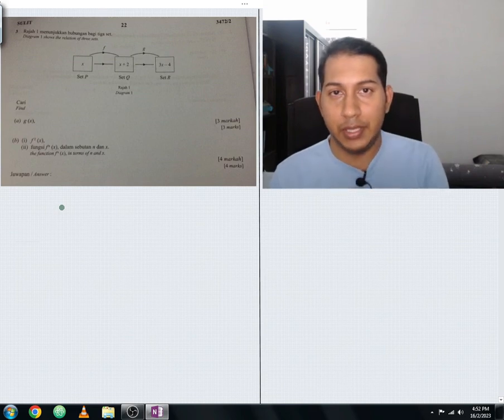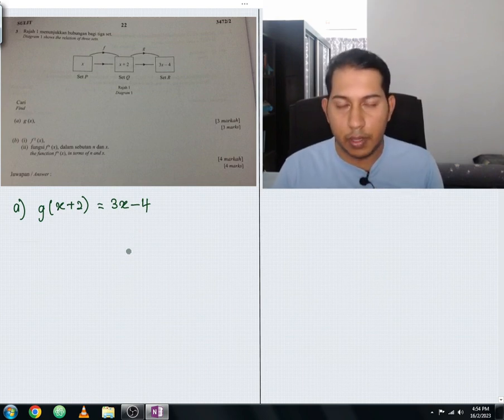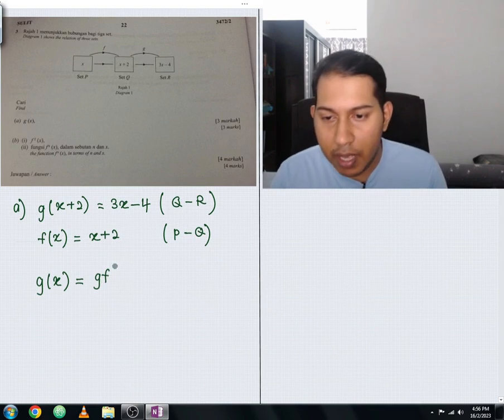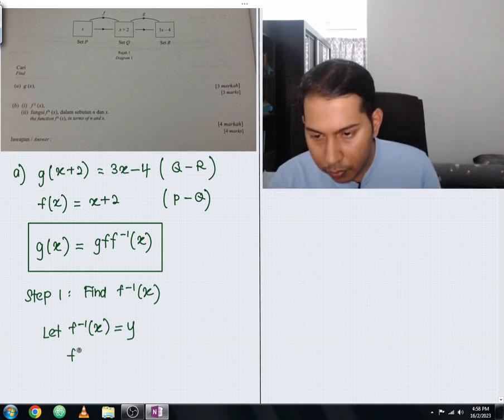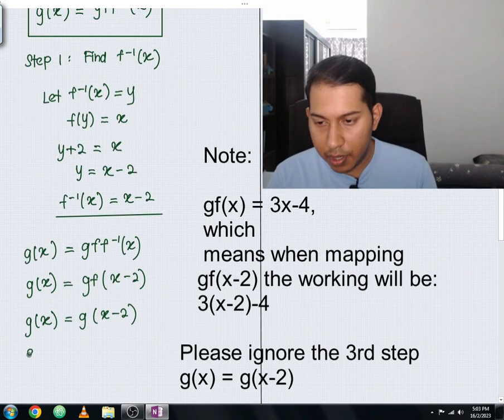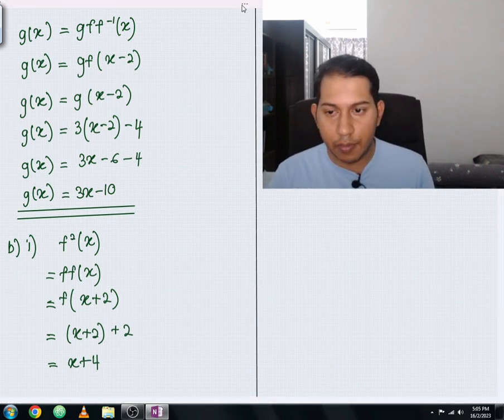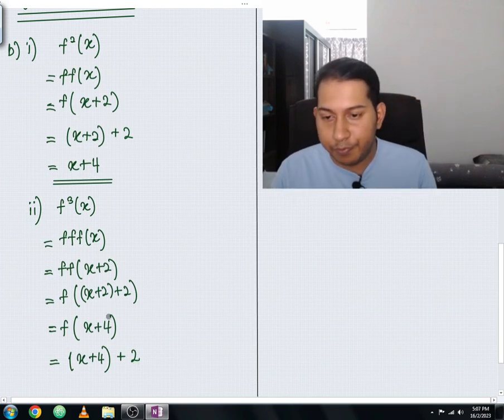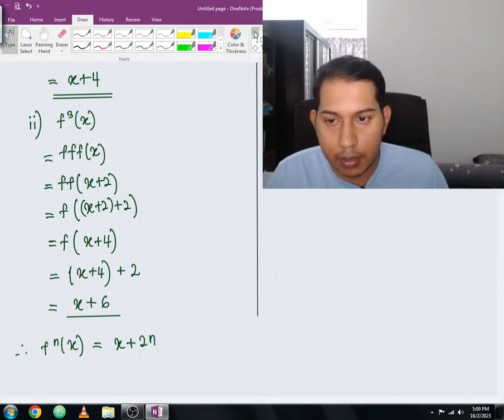SPM 2021 Add Maths Paper 2 Question 3 (Q3) | Functions | Math Tutor Edu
Video of Add Maths SPM 2021 past year paper 2 question 3 (q3) where it involves functions from Math Tutor Edu. Any doubts or feedback feel free to put down in the comment section below.

0:00 Add Maths SPM 2021 Paper 2 Q3 (Question)
0:37 Add Maths SPM 2021 Paper 2 Q3 (Solution a)
8:10 Add Maths SPM 2021 Paper 2 Q3 (Solution b i)
9:18 Add Maths SPM 2021 Paper 2 Q3 (Solution b ii)